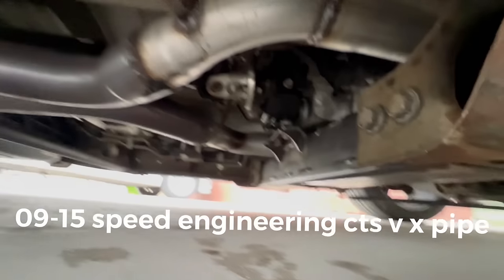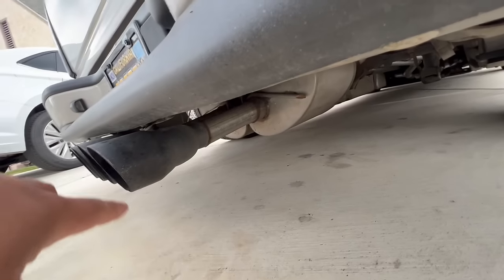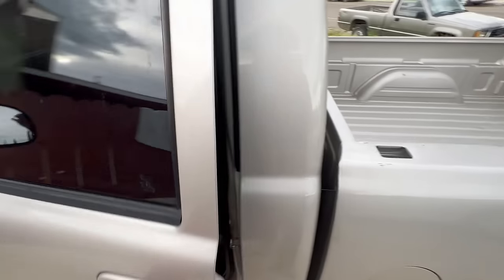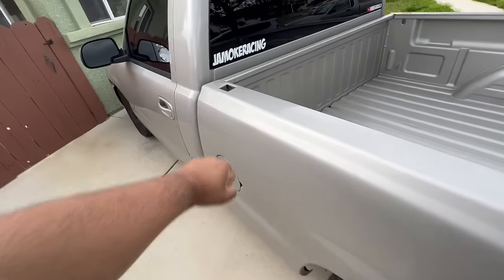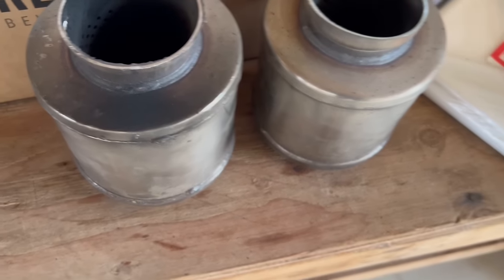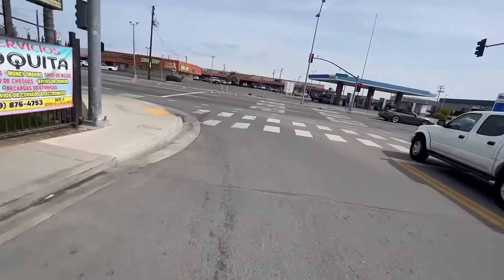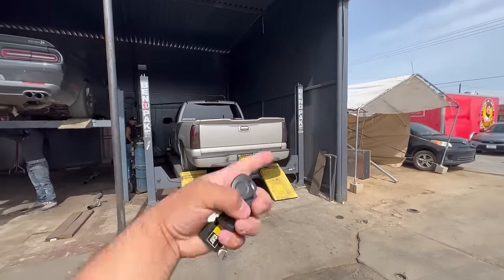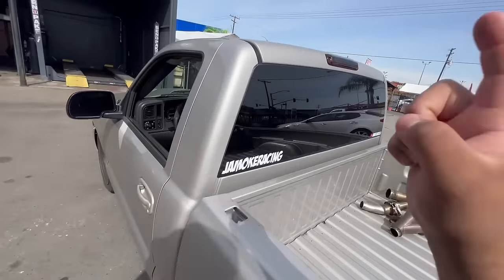HOW TO MAKE YOUR LS SIERRA/SILVERADO SOUND LIKE A CORVETTE CORSA EXTREME EDITION !!!!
In this video I finally delete the resonators and we unleash the full potential of the corsa extreme axle backs !! I will go over what parts I used to achieve this sound !!

SOCIALS

PARTS USED

CORSA EXTREME 15-23 MUSTANG AXLE BACKS

CTS V SPEED ENGINEERING X PIPE 09-15